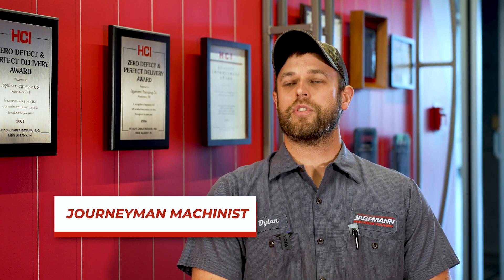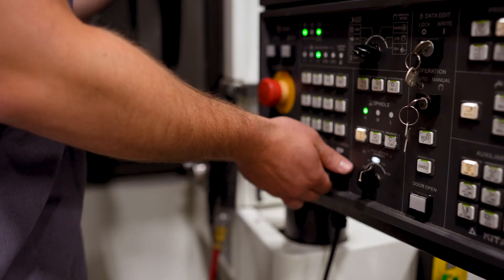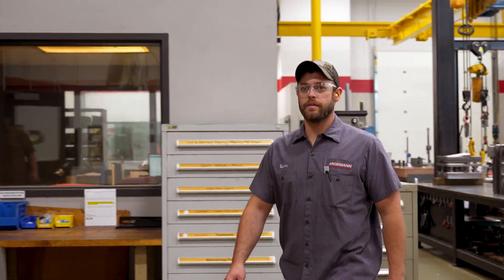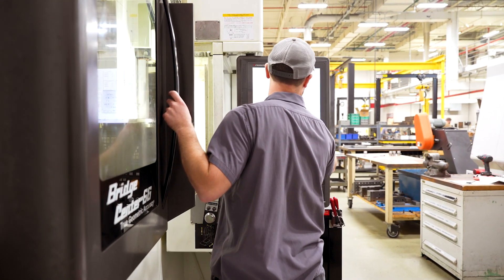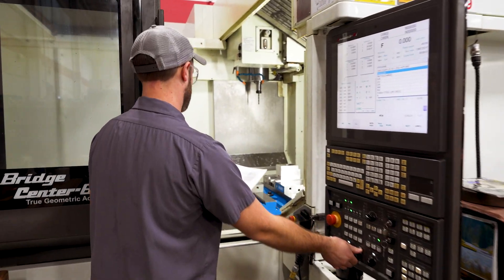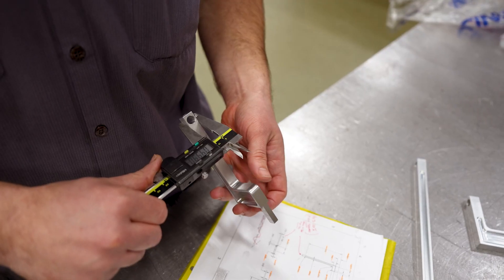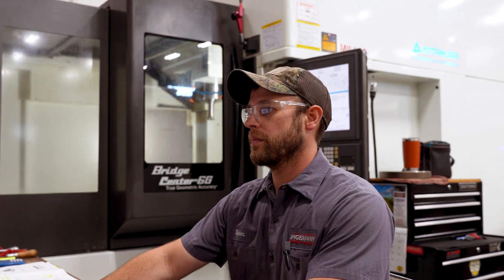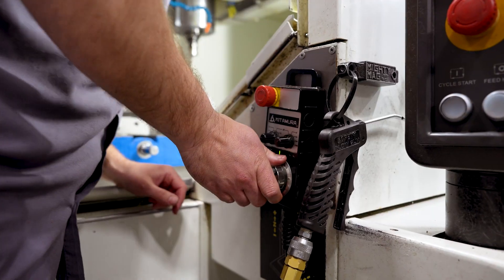Jagemann Stamping - Dylan Baryenbruch Journeyman Machinist